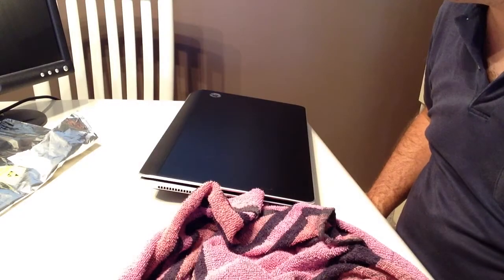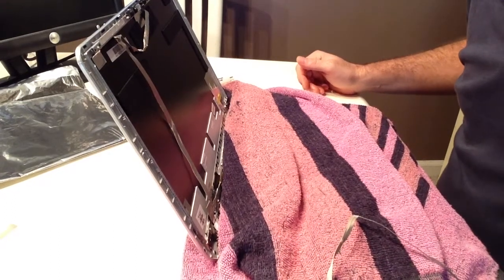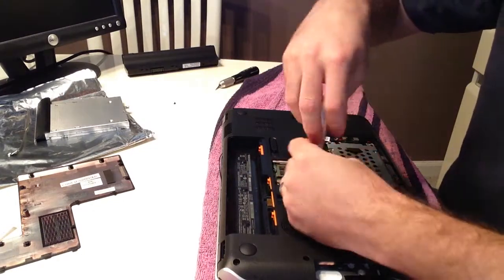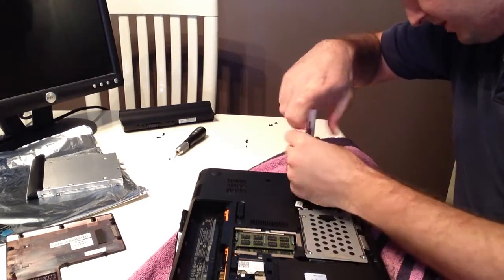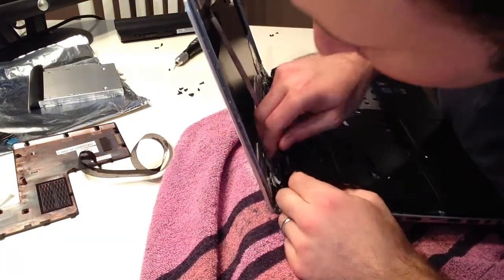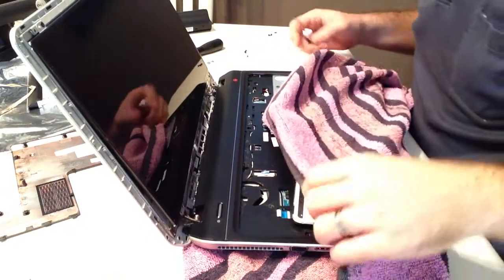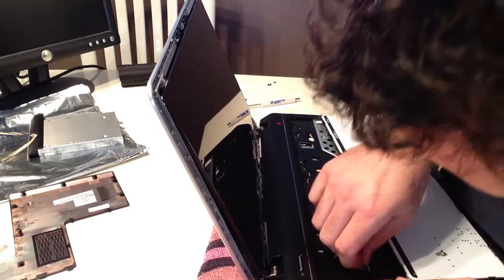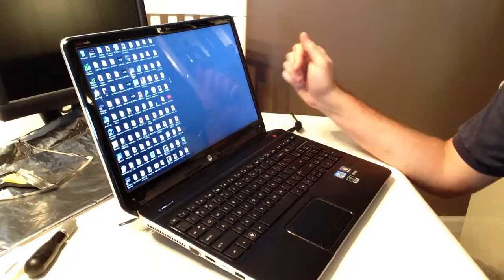laptop screen upgrade HP Pavilion DV6t-7000 DV6 7000 DV6-7000 Quad WUXGA display cable replace Part2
This is a video showing me upgrading the screen in my HP Pavilion Envy DV6t-7000 DV6 7000 DV6-7000 Quad laptop from the low resolution WXGA display to a WUXGA FHD 1080p display

FHD display cable that you have to buy to do this upgrade: PART# 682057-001 (for Intel processor + FHD)

The FHD display cable I received from HP Parts when ordering the above part number was a COLOSSUS 15 LVDS cable 50.4 ST 10.021 Rev A01 High-Tek (KCA1) 13/03/21